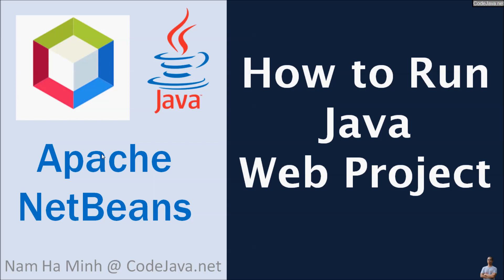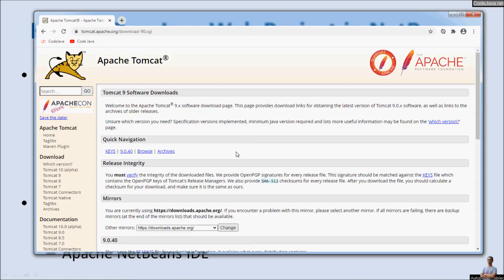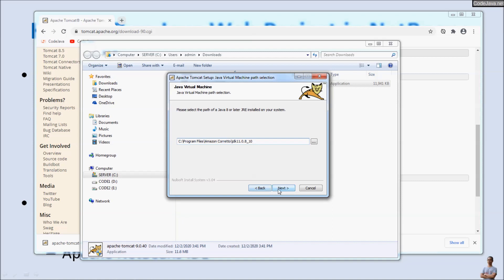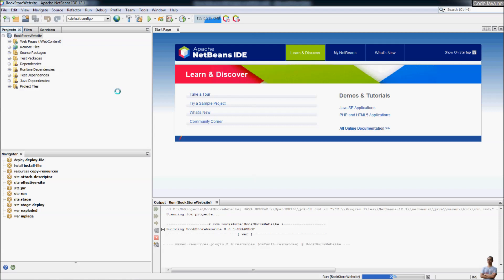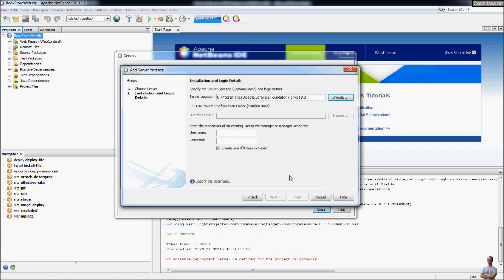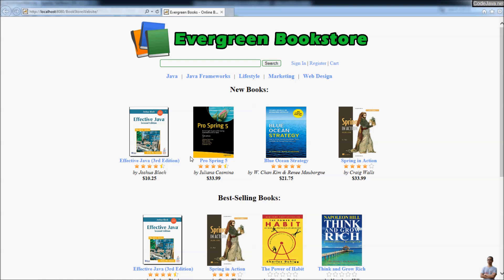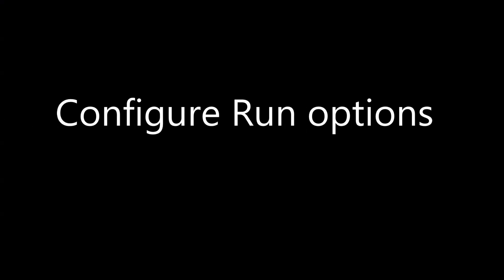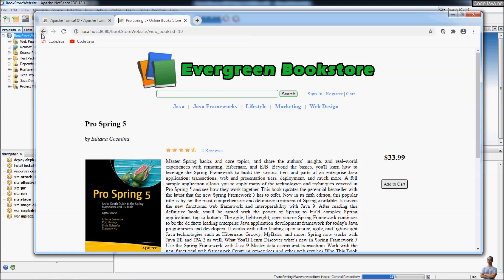How to Run Java Web Project in NetBeans IDE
How to run a standard Java web project in Apache NetBeans IDE. Say, you've got a Java web project from a friend, and you want to run it in your NetBeans IDE.
Here are the steps:
- Download & Install Apache Tomcat server
- Configure Run options  for a Java web project
- Configure web browser options

Software programs:
- Java Development Kit (JDK)
- Apache NetBeans IDE